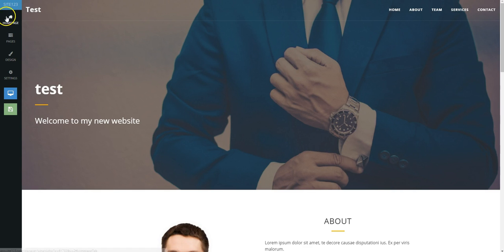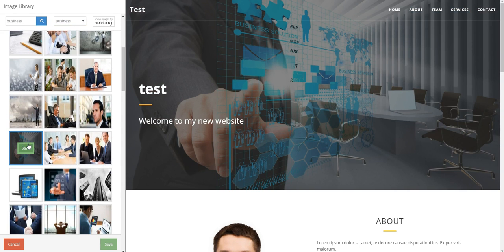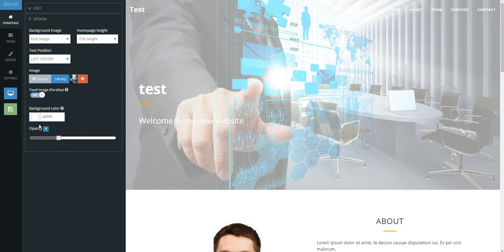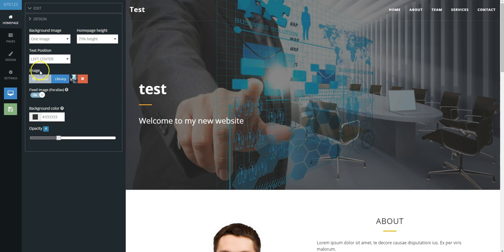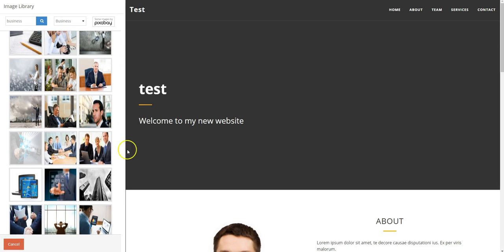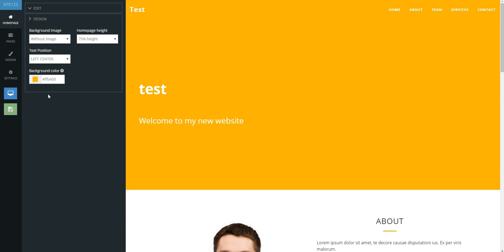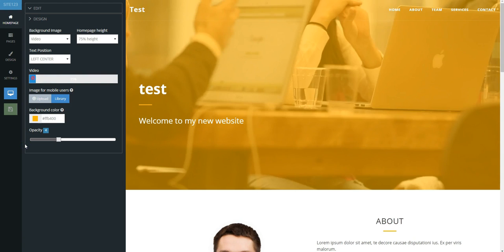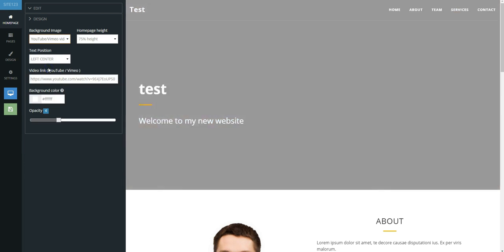SITE123 - How to change homepage background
Do you want to change the background on your Homepage? This video shows you how to easily setup your homepage background and showcases the variety of available background options, such as plain color, image, gallery or video to improve your website's performance. First, go to the Homepage tab on the far left. Then, look for Design to the right of Homepage. Click this and go the dropdown called Background Image.

Here, you can select Without Image to keep a solid colored background. If you prefer to add an image or multiple images, then select either One Image or Changing Images for a slideshow effect and proceed to add your own images or choose from the pre-loaded images in the royalty-free library.

If Videos are your preference, you have two options. For MP4 files from your own computer, select Video and upload your video to the library. Be sure to choose an image to display for your mobile viewers as the video will not play automatically on mobile devices. If the Video you wish to add is hosted on YouTube or Vimeo, simply choose the option YouTube/Vimeo Video and add the URL in the box that appears.

If the chosen background is a too large or small portion of the homepage, adjust the percentage that your image or video takes up under the Homepage Height dropdown. Adjust the clarity of the chosen background using the Opacity slider at the bottom.
Now, you have created your ideal background.